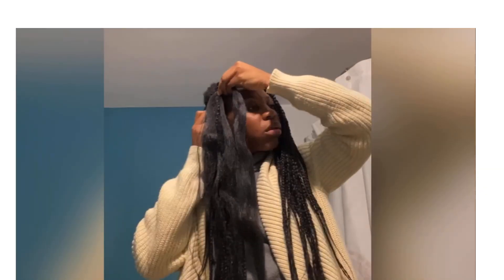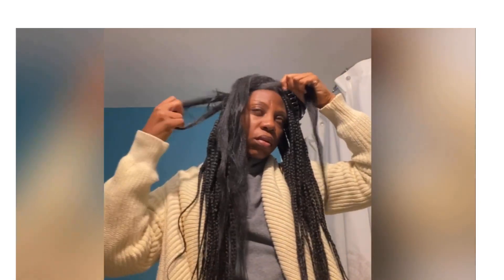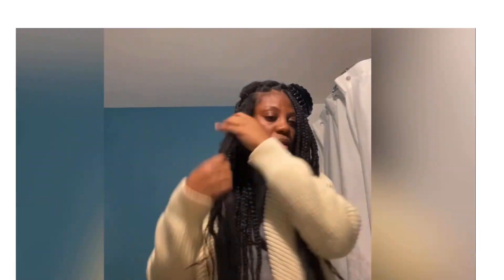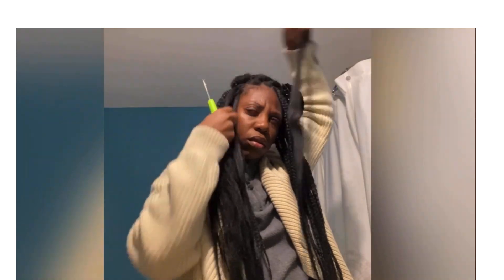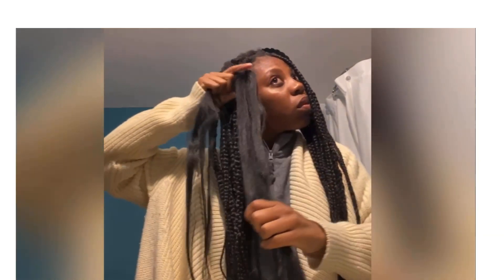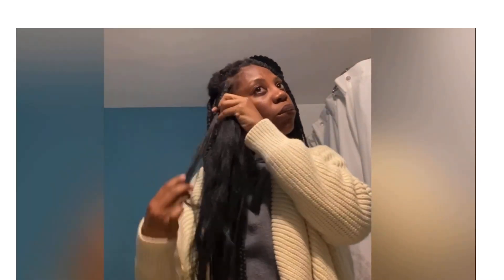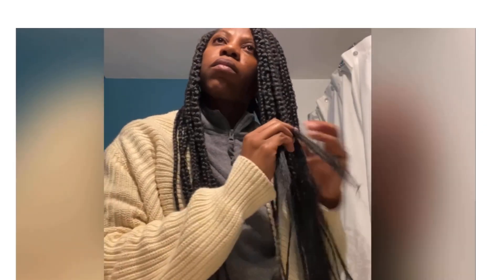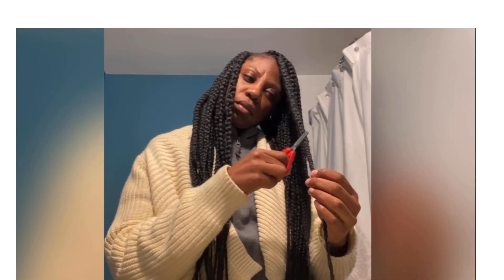DIY long box braids || using a crochet needle || rubber band method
This video shows how you can braid your hair quick and easy , without stress. It shows how I use a crochet needle to achieve this look.

I Used
3 packs of expression braid
Crochet needle
Rubber bands